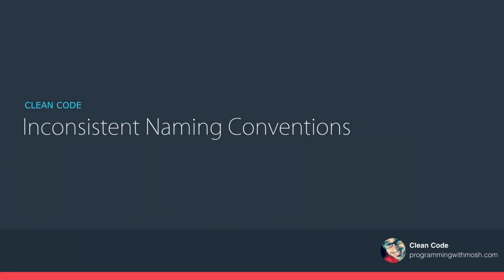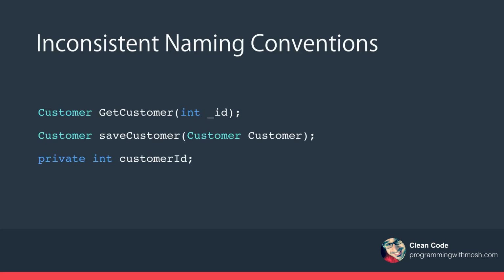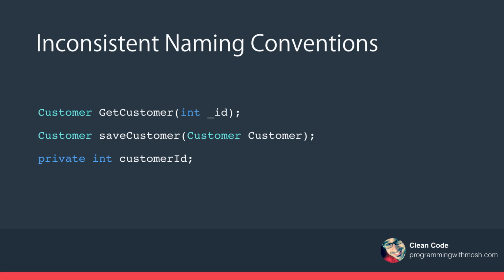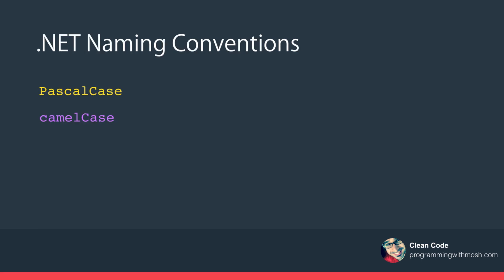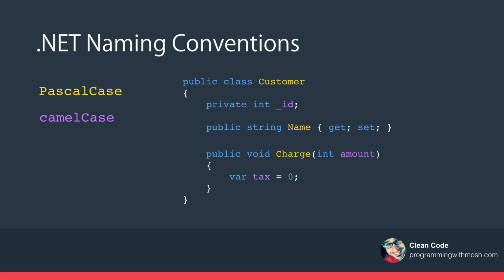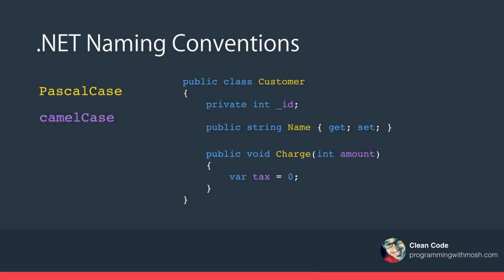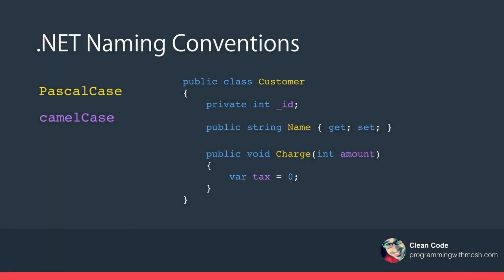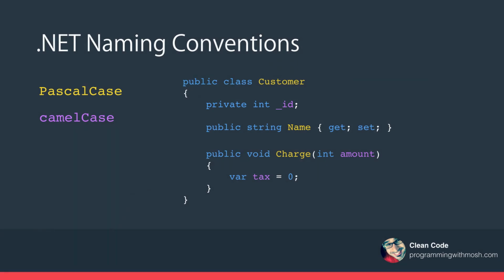3 Poor Naming Convention